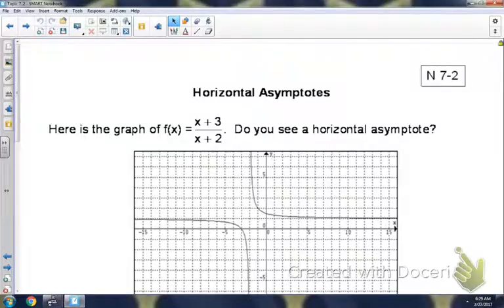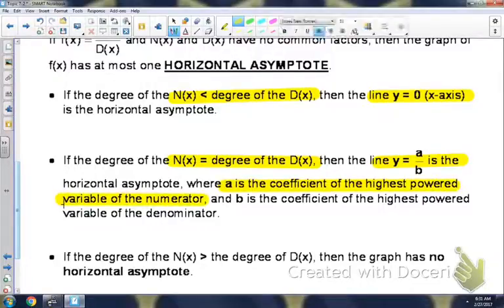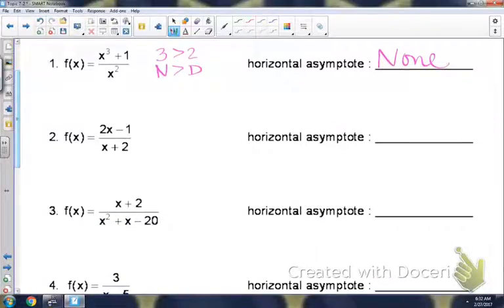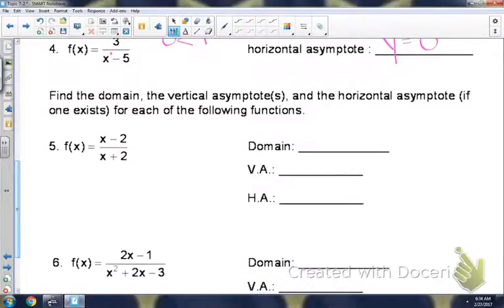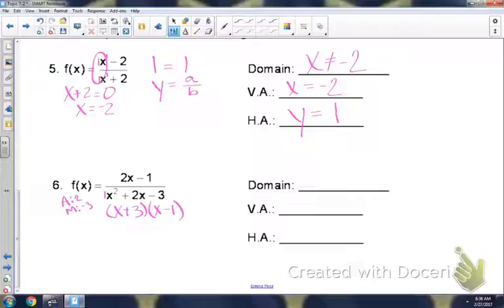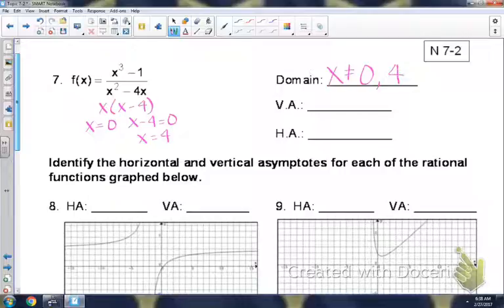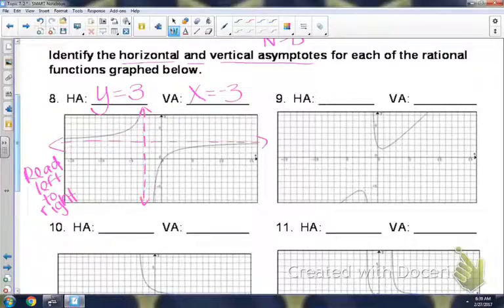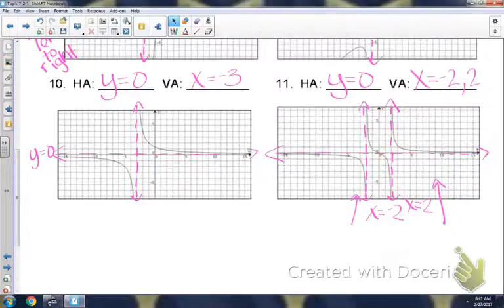Notes 7-2 Spring Alg2